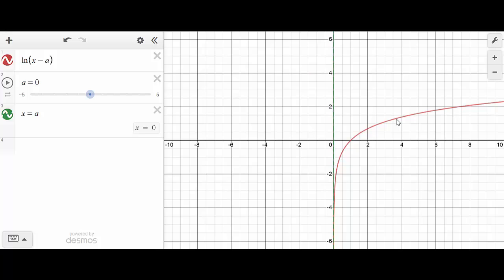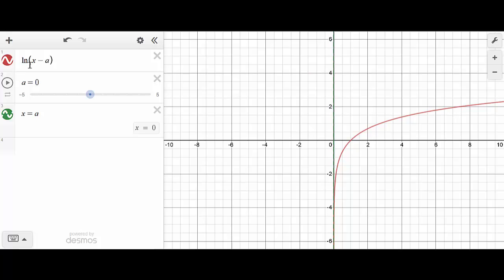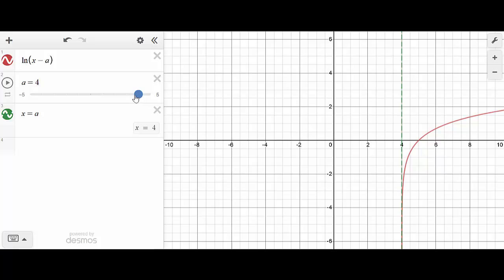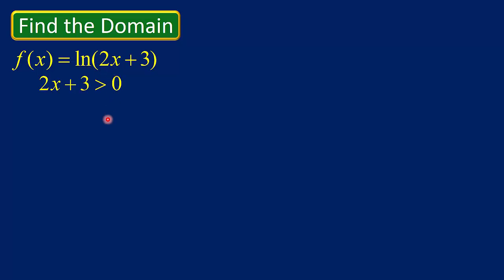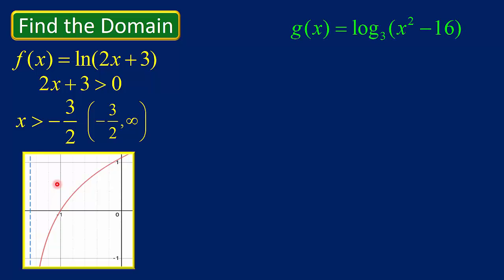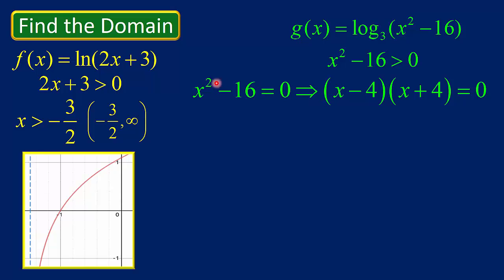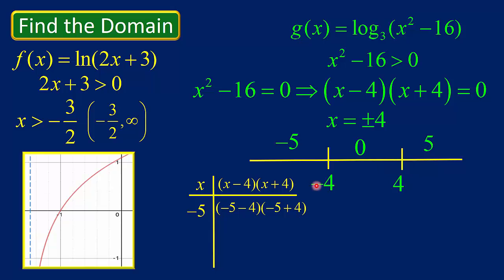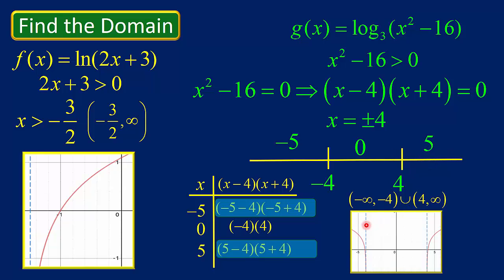29 Logarithms Domain